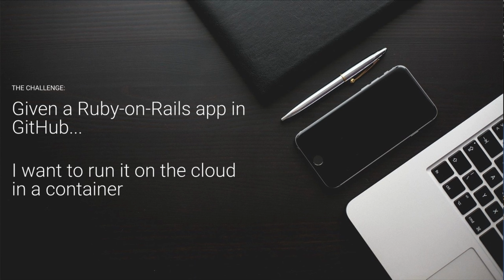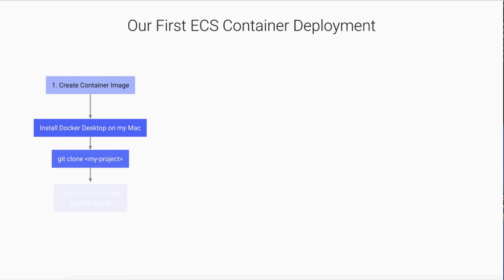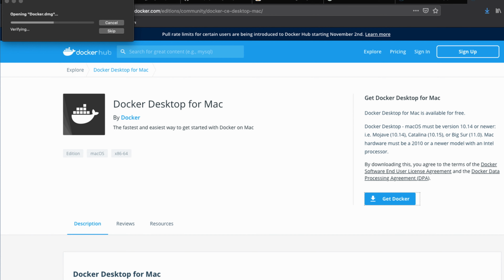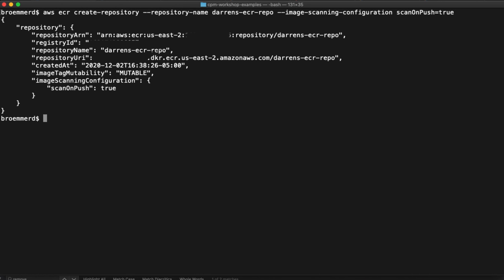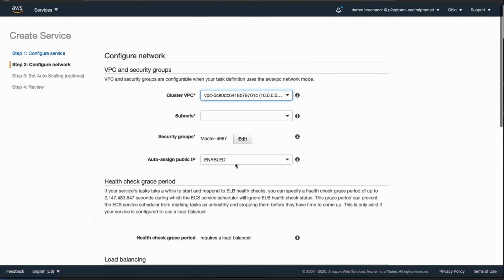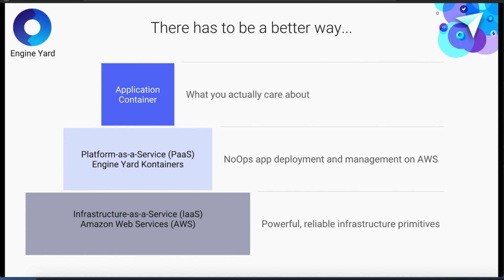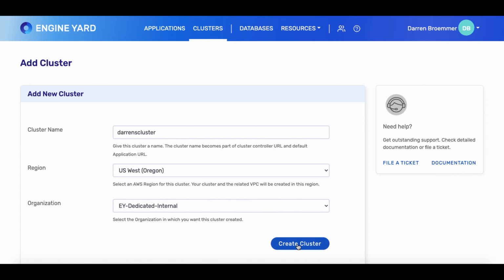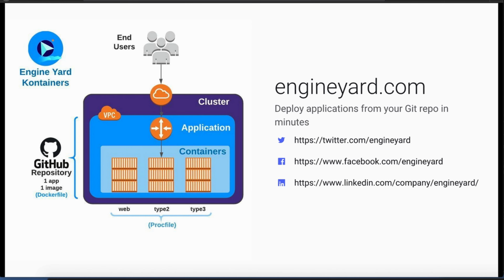Your First Container Application using AWS ECS and Fargate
In this video segment, we’ll show you how to deploy your very first container on AWS in just five minutes.

In this step-by-step process video, you will learn:
• How to deploy your first application container on AWS Elastic Container Service (ECS) and Fargate
• How to deploy a Ruby-on-Rails application in GitHub using containers on the cloud
• How a Platform-as-a-Service (PaaS) such as Engine Yard Kontainers (EYK) dramatically simplifies this process
• How Engine Yard Kontainer (EYK) empowers lean, agile development teams to leverage container technology while remaining focused on their application rather than undifferentiated heavy lifting

Learn more insightful updates on various topics at our blog section